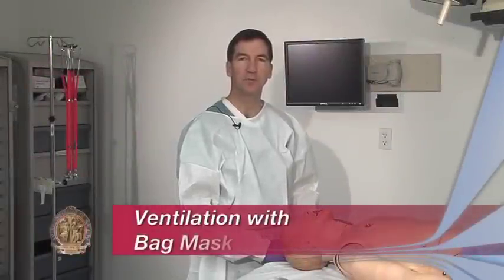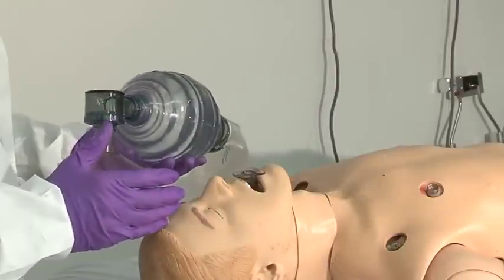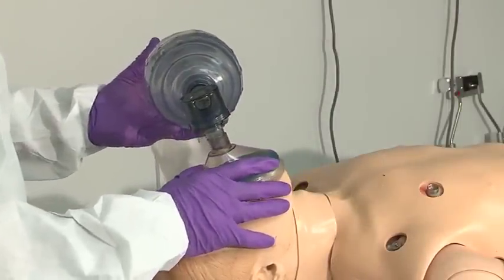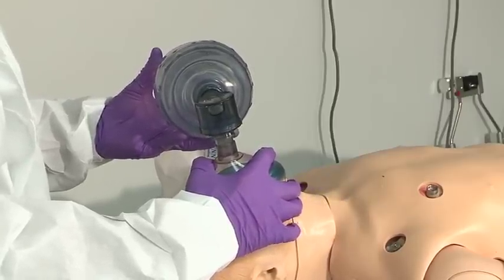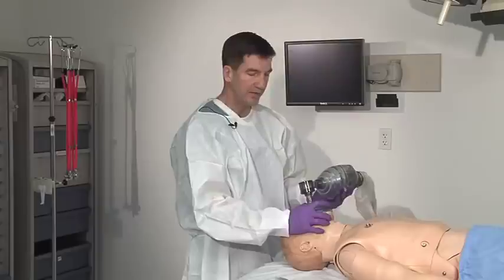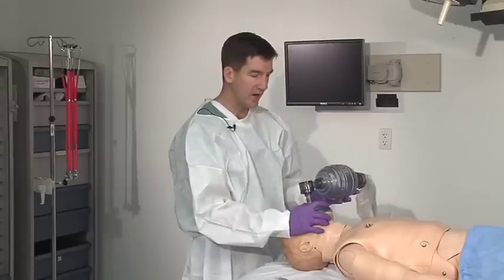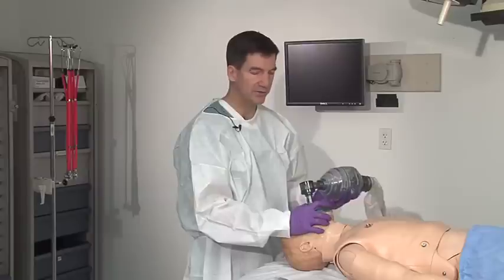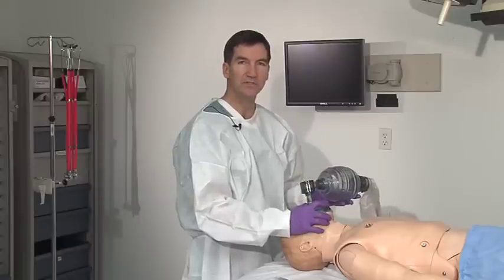5 Ventilation With Bag Mask